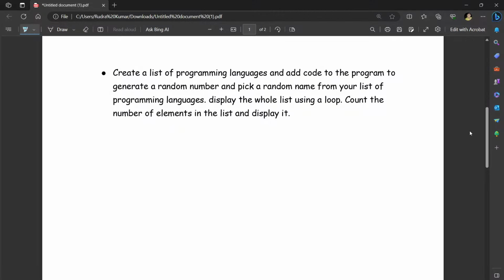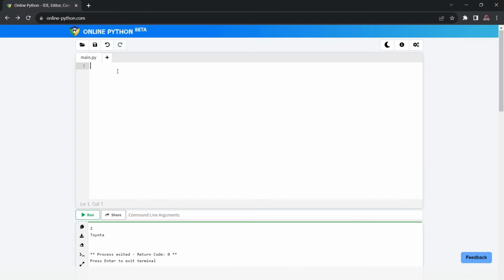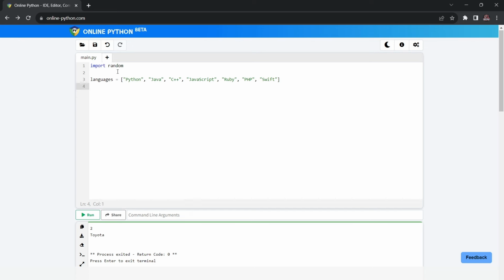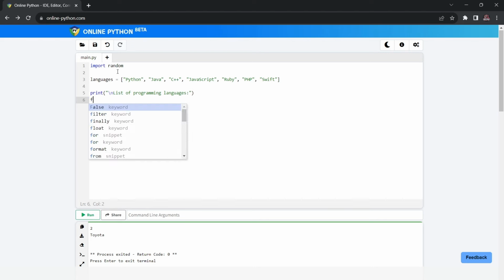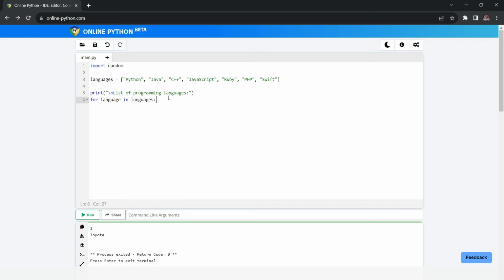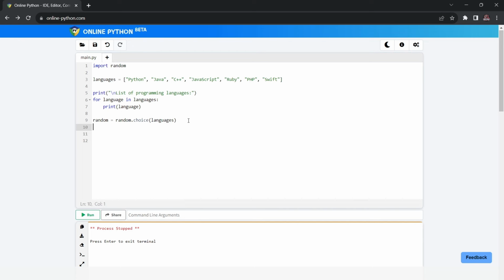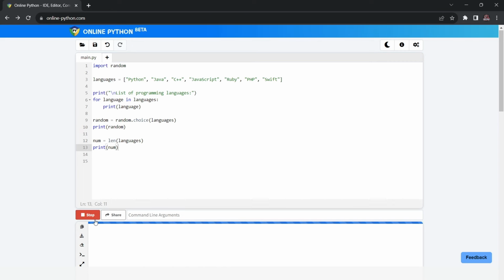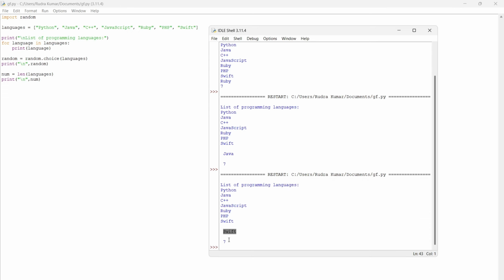Python Basics: Random Command: Part 2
This video is about how to use the random.choice command in python and work around with lists.